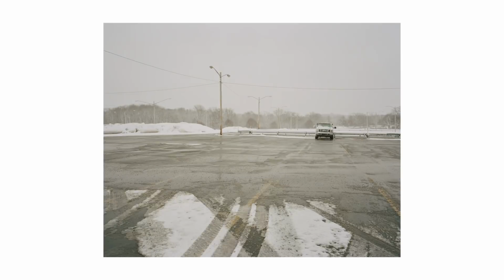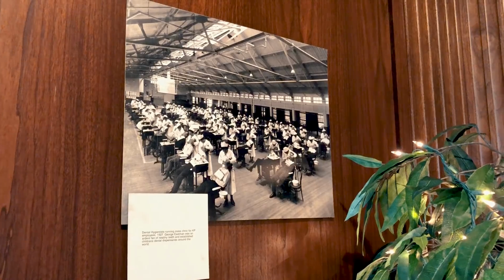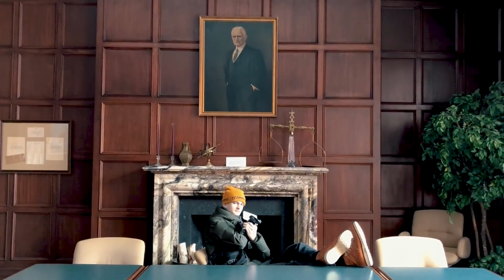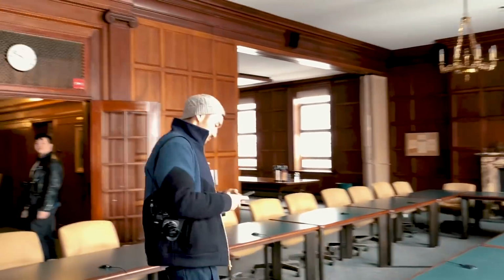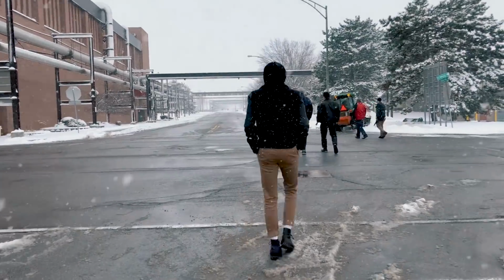Tour of the Kodak Factory | American Road Trip Part One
George and the gang head up to Rochester, New York for a private tour of the Kodak Headquarters to find out a bit more about how film is made.

Thank you to Squarespace for sponsoring this video, if you'd like to try out their service you can do so

Cameras we shot:
Mamiya 7

Video recorded on iPhone X